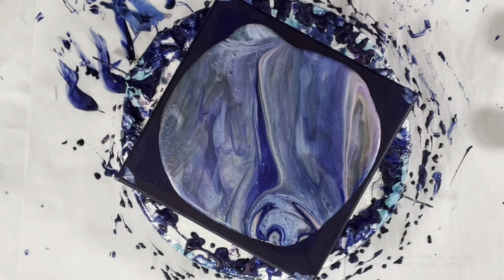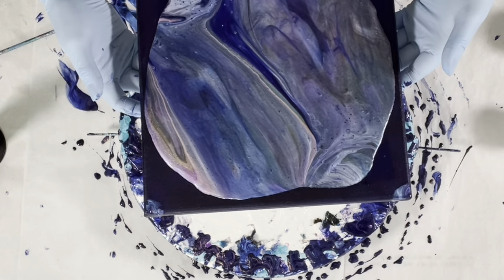(456) TRIART LIQUID GLASS Pouring Medium PRODUCT TEST Fluid Acrylic Paint Pouring - Flow Art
In this tutorial I am testing out TriArt Liquid Glass as a Pouring Medium. I was trying for an ethereal look, and i got an ethereal look, but not quite what I was going for. The pigments and paints have been mixed with only TriArt Liquid Glass.  Just put a bit of TriArt in cup first, add pigment, and stir in thoroughly. Please wear a mask when working with pigments. I used  Liquitex Basics Prussian Blue and Dioxazine Purple, Stuck Up Pig in Pretentious, Pompous and Boastful, This Little Piggy in Golden Peach, Constellation and Enchantment, ColourArte Bling It in Interference Violet, Interference Green and Interference Blue

For This Little Piggy and Stuck Up Pig Pigments